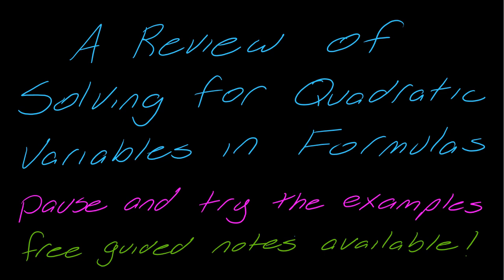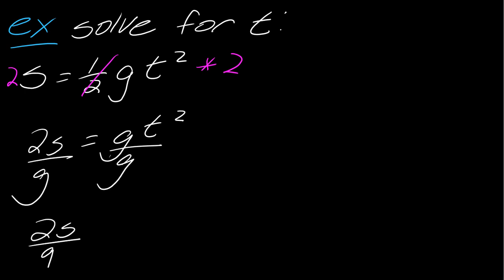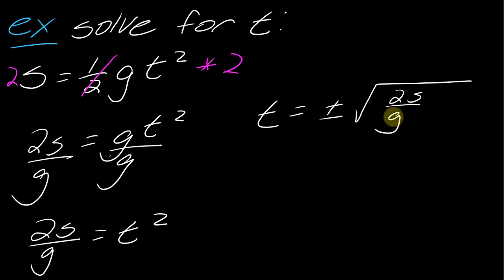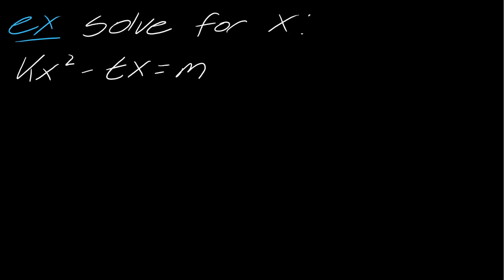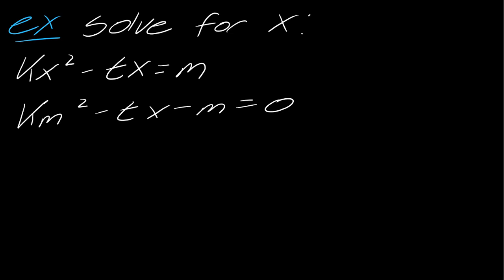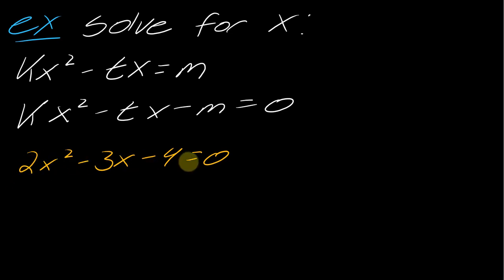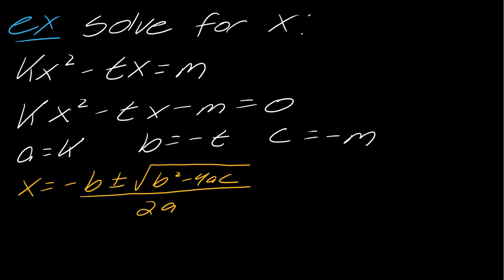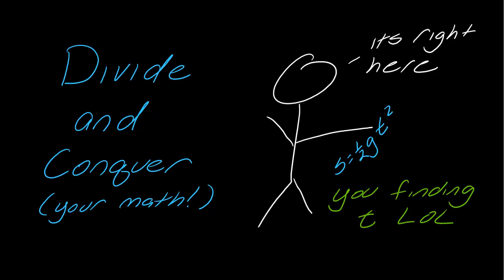Lesson: A Quick Review of How to Solve for Quadratic Variables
In this pre-calc review, we review how to solve for quadratic variables (2 strategies and things to watch out for).